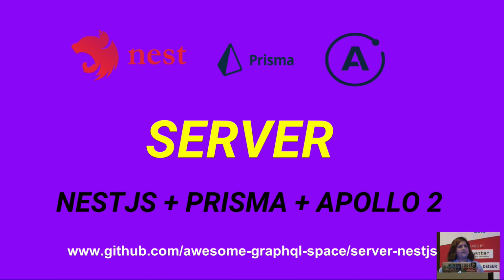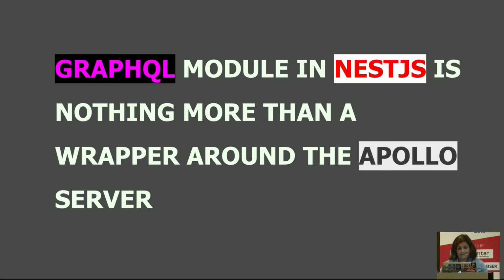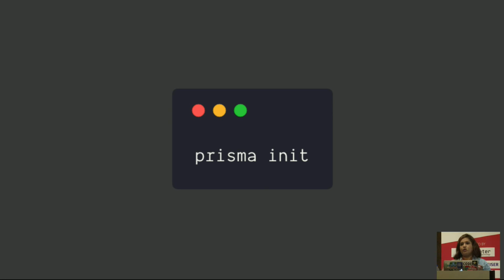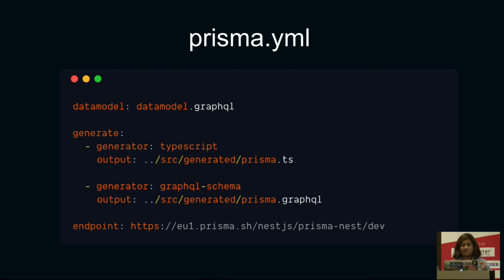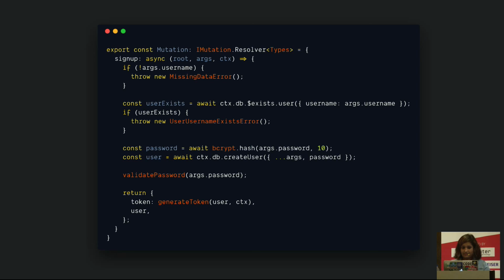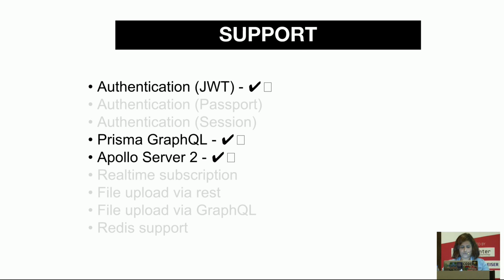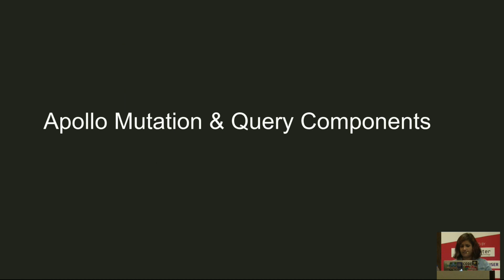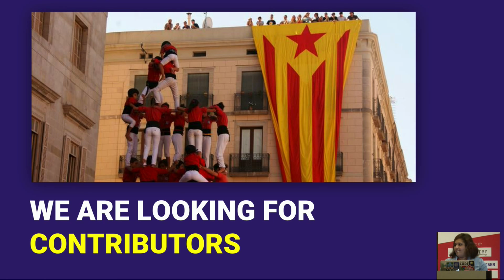GraphQL Boilerplates - MANJULA DUBE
When starting out with a new project, people wonder what their stack should look like, what frameworks to use, what are best practices, etc.  *That’s* exactly the problem we’re tackling with the GraphQL boilerplates we are building at Graphcool where
Frontend can be React, React Native.